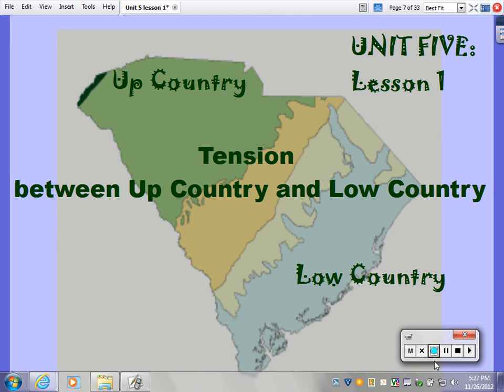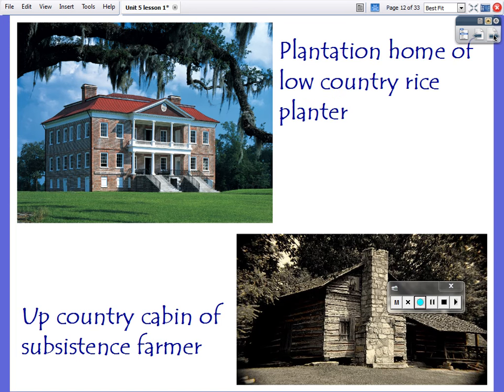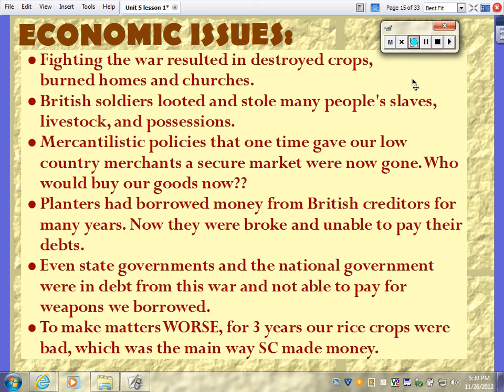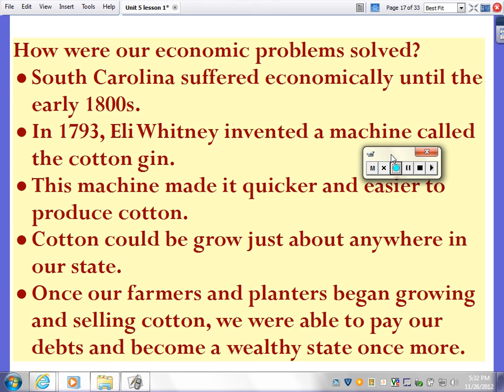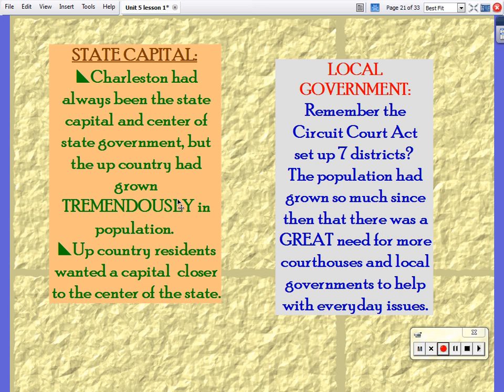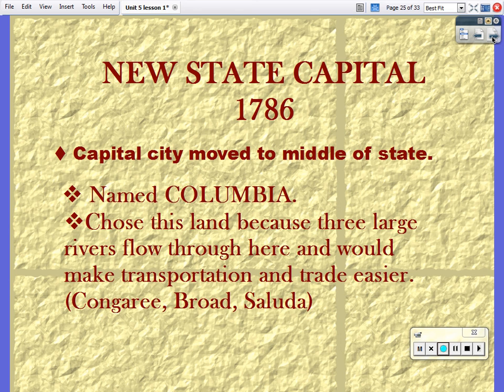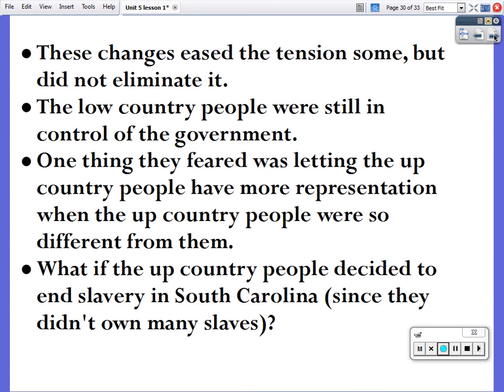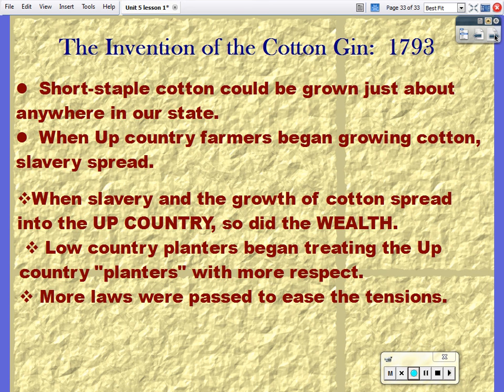Unit 5 Lesson 1